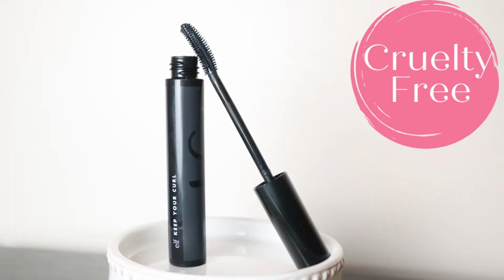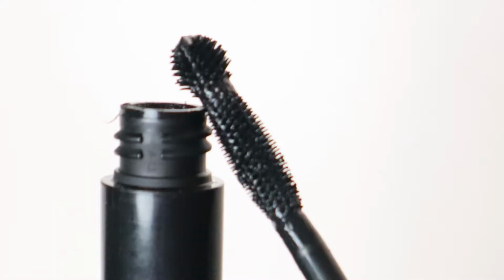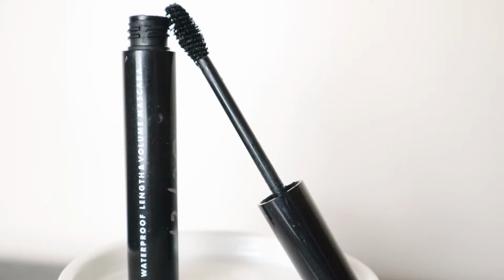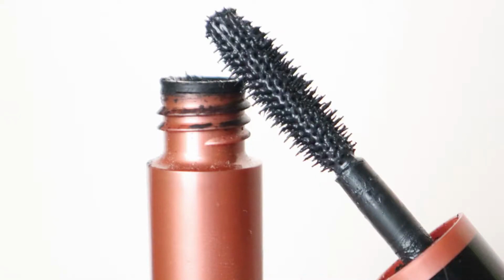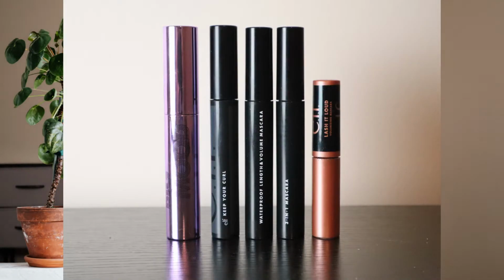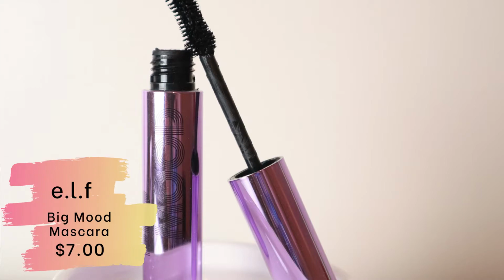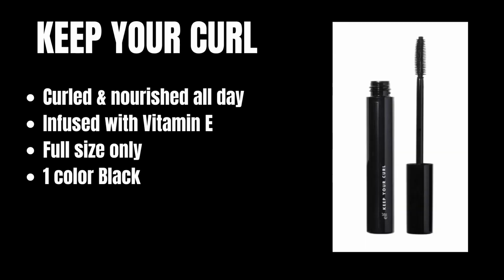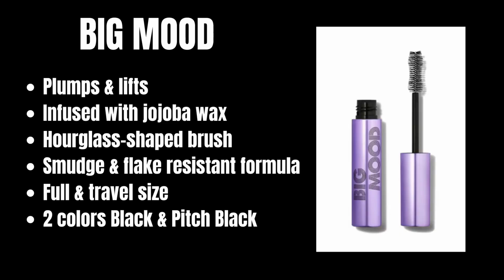TESTING MASCARA OVER 40| elf Cosmetics Ranking Drugstore Makeup $7.00 and Below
Do you get overwhelmed when looking at mascaras and not sure which one to buy? What is the best for volume, for length, curl? Which mascara doesn’t smudge or flake? This will be an on going series on my channel but today we are diving deep into elf mascaras.

Today I will cover the elf lash it loud, big mood, keep your curl, length and volume and the 3-in-1 mascara. I will review pricing of each, show demos and give me final ranking.

If you enjoy learning more about elf cosmetics, check out this playlist all about elf makeup.

Elf mascara mentioned:
Keep Your Curl $5.00
3-in-1 $4.00
Waterproof length and volumizing $4.00
Lash it Loud travel size $4.00
Big Mood $7.00

Equipment I use:
Gray and Black storage drawers
Camera Canon M50 bundle
Microphone iUKUS
Lighting - 2 soft boxes
Lighting - Ring light

Rakuten cash back website. Use link, spend $20.00 and we each get $20.00.

Touchland website link use link to save 10%: (don't need a code anymore)
Touchland at Ulta
Touchland at Target